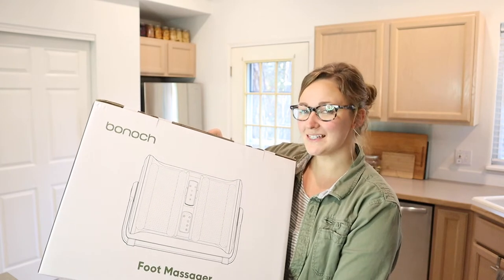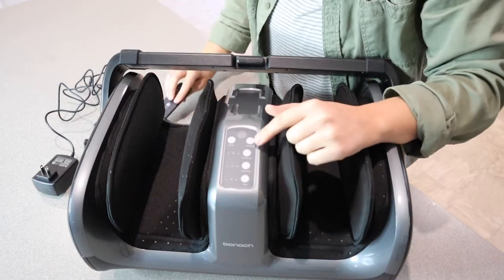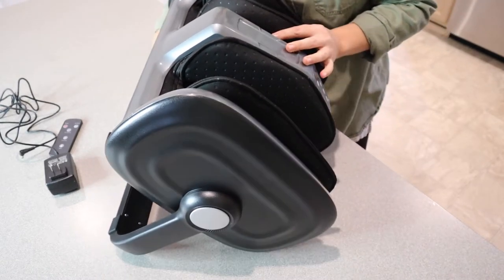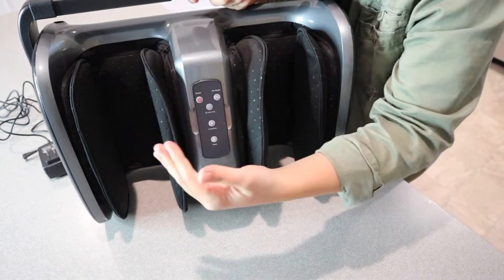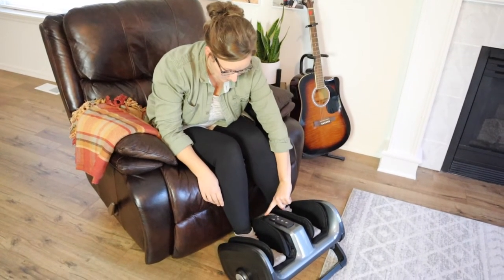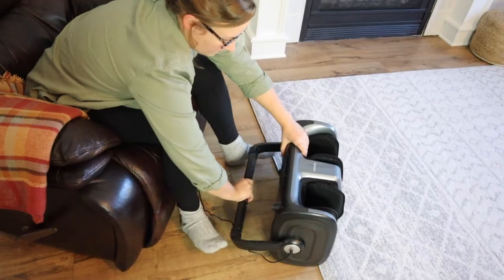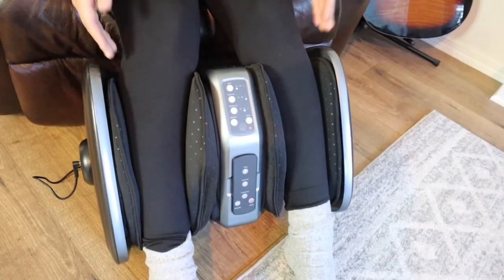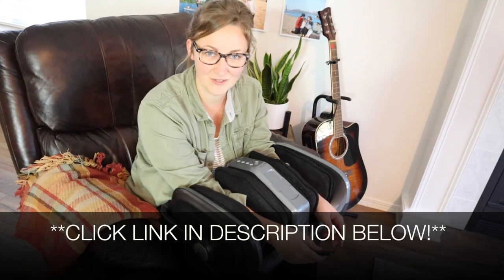UNBOXING: Shiatsu Foot Massager Machine Review 2022 | Heat, Deep Kneading, Rolling, Air Compression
👇👇 PRODUCT LINKS 👇👇
Foot Massager

👇Try Amazon Prime for 30 Days FREE!👇

3D Deep Massage with Heat - This foot massager machine has an infrared heating function to help relieve stressed muscles and improve foot wellness by stimulating the nerves and improving blood circulation. The warmness it provides is safe for the skin and is highly comforting, especially during cold weather
3-in-1 Multi-purpose Massager - This is not only a foot massager for plantar fasciitis relief, you can also adjust the angle with the 360° adjustable support bar for a comfortable pose and massage the body parts. Easily massage your calf, arm, ankles, soles and sides of the feet as your need. It's a wonderful stress relief machine
Easy to Use and Control - This feet massager machine equipped with a magnetic wireless remote control which can attractch to the control panel, which will be more suitable for the habits of the elderly without the effort to bend down. You can also control all functions by a simple touch on the sensitive touch panel or remote control with a perfect massage experience
3 Levels of Massage Intensity - The shiatsu foot massager offers you the intensity individual with low, medium and high for each setting of kneading, heat and air compression. Please use start from low level. This heated foot massager machine also has function of shiatsu, scraping, kneading, rolling, vibration, which can provide you a overoll relaxation
Detachable and Washable Foot Sleeves - Foot sleeves are makes of breathable cutton fabric, your feet won't feel stuffy when you use it. And with removable desgin, you can clean and wash the foot sleeves at any time to avoid dirt and smell, suit for whole family use